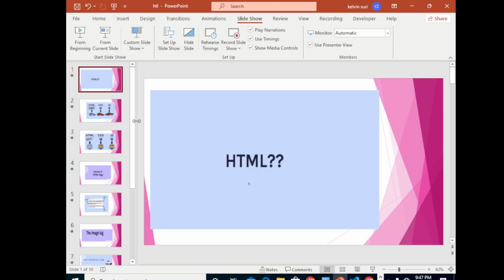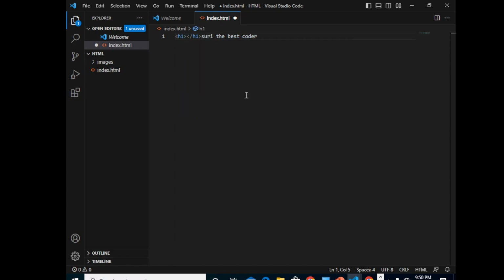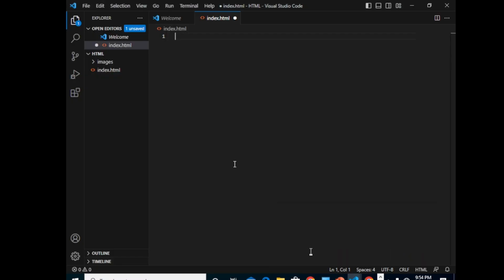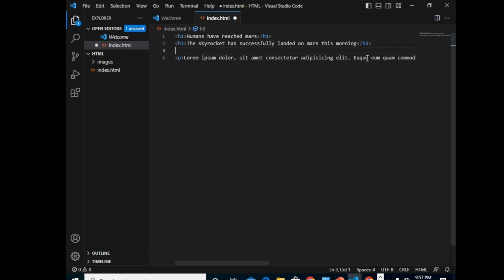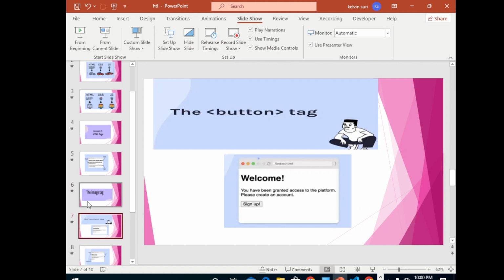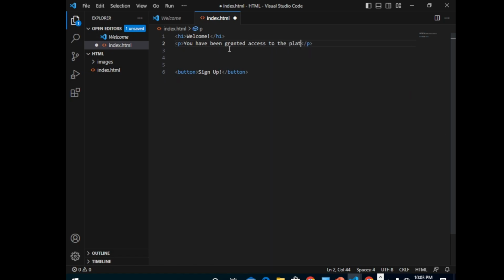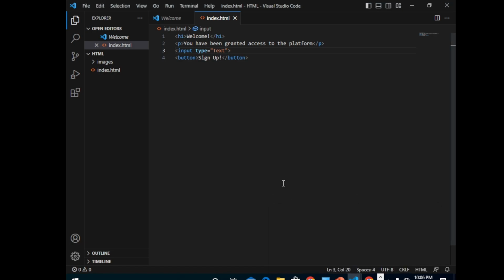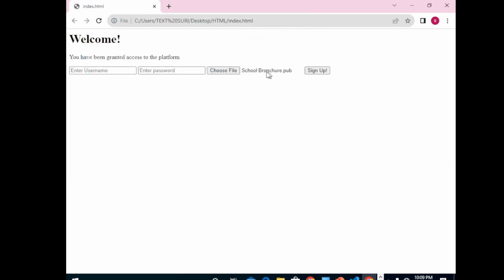HTML basics for beginners PART 1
This tutorial is about learning the basic of HTML and equipping the beginners with strong foundation on how to start with HTML and advance later with CSS